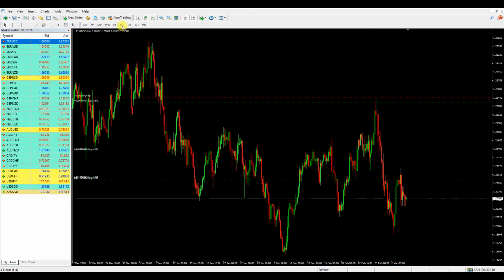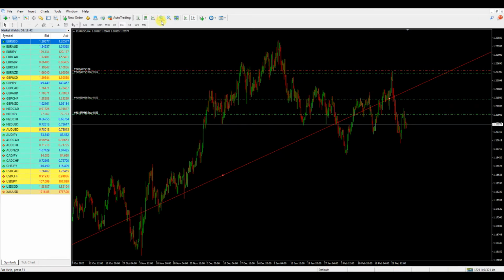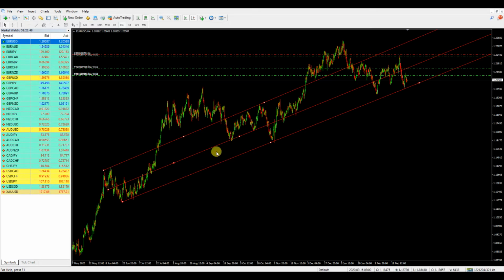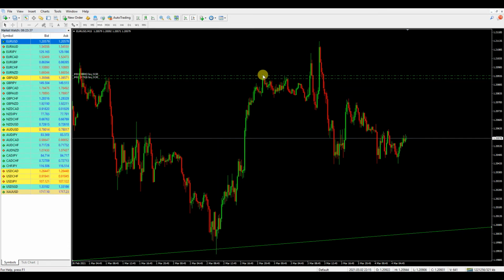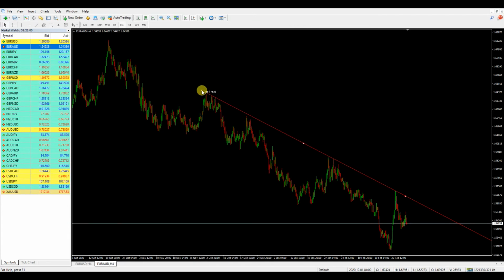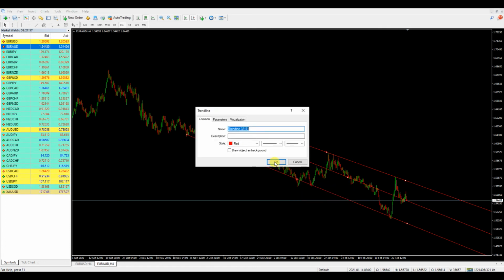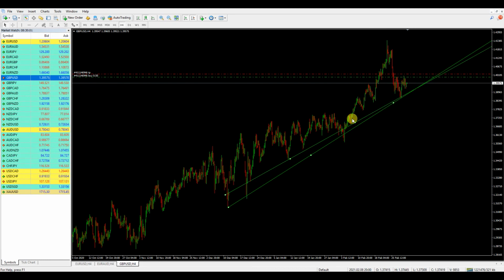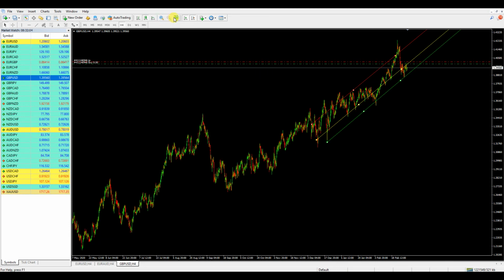Best Trend Line Strategy - Make your trading easy ! (Part - 1)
Hi Frnds,
In this Video i have showed how to trade on Trend lines. Trend lines are really easy..Making sure, You follow the steps as advised.
For more information for learning, strategies, account management and seminars, I would love to hear from you guys on E Mail or Whatsapp.